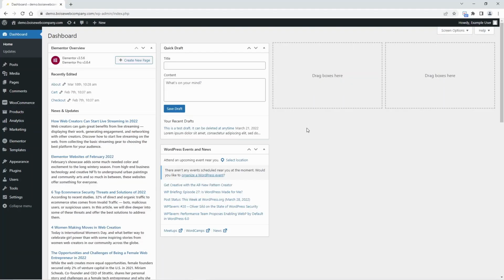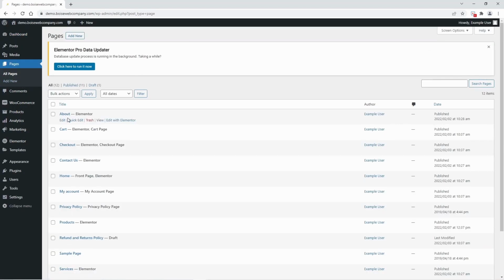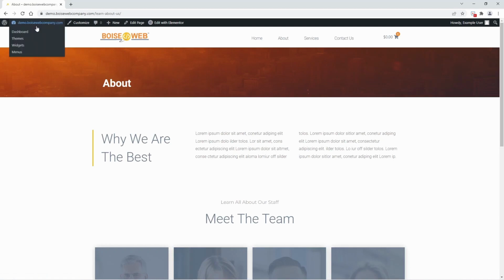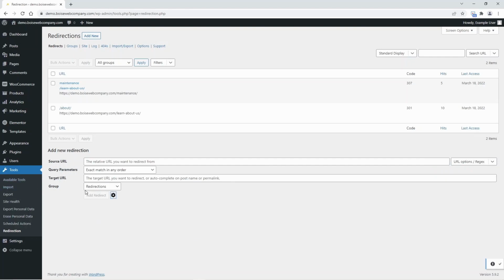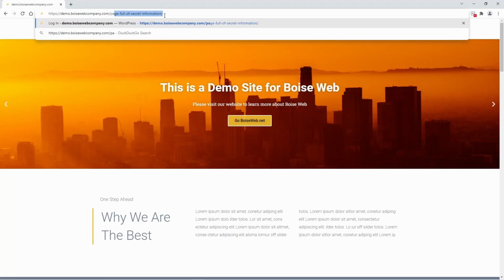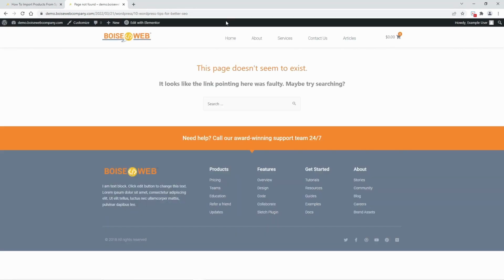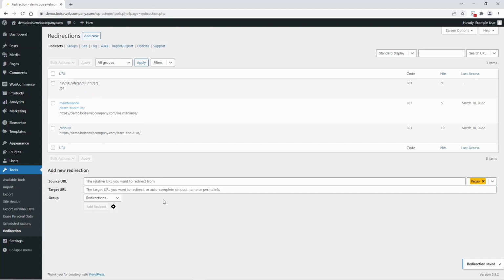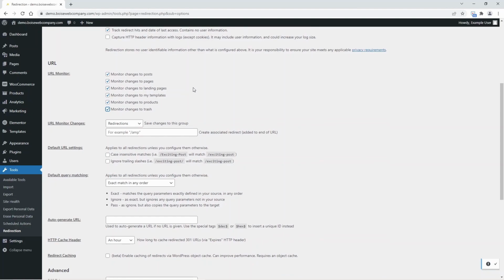Setup WordPress Redirects with Redirection - Complete Guide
Redirects are handy little tools that allow us to change URLs and the location of content on your site without breaking existing links. The Redirection plugin for WordPress makes their setup very easy. This video will cover setting up common redirects such as 301s and 307s. We'll touch on how to dial in your redirect using URL options, query parameters, match variables, and regular expressions (regex). We'll also take a look at the logging options and URL monitoring.

Need a great website? Check Us Out!

Timestamps
00:00 - Intro
00:30 - What Are Redirects
01:33 - Installing the plugin
04:12 - Setting Up a 301 redirect
07:57 - Setting Up a 307 redirect
11:14 - URL Options
12:22 - Query Parameters
13:37 - Match Parameters
16:04 - Regex (Regular Expressions)
24:35 - Logging and URL monitoring